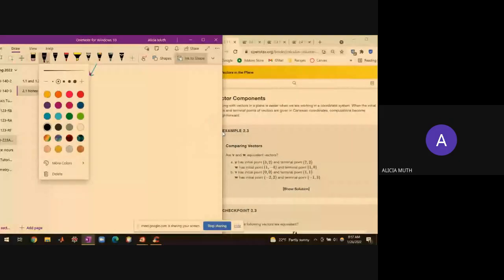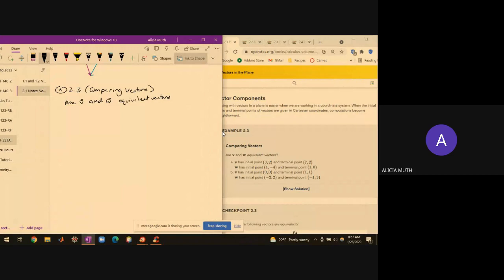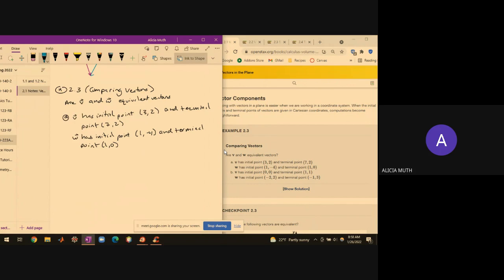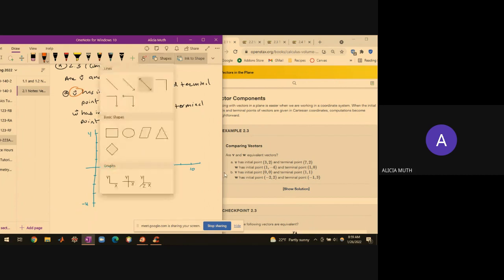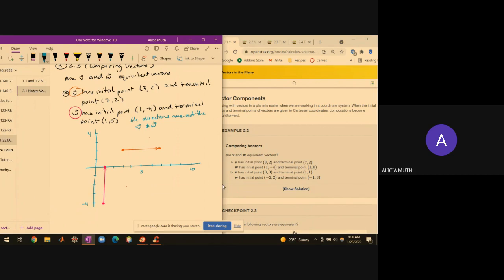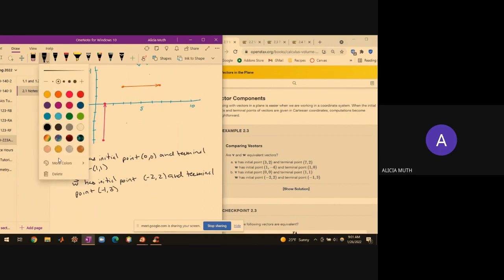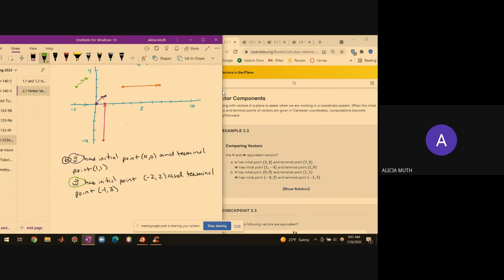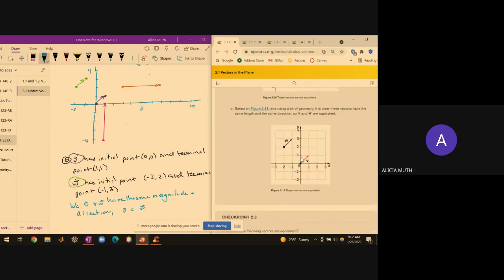[7] 2.1: Comparing Vectors, Example 2.3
Example 2.3: Comparing Vectors
Sketch vectors based on initial and terminal points and determine if they are equivalent.